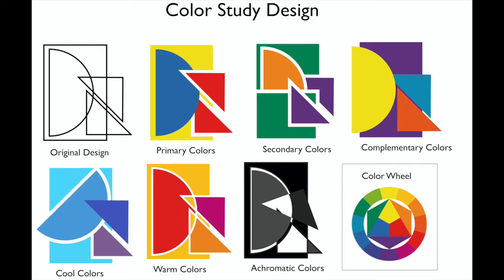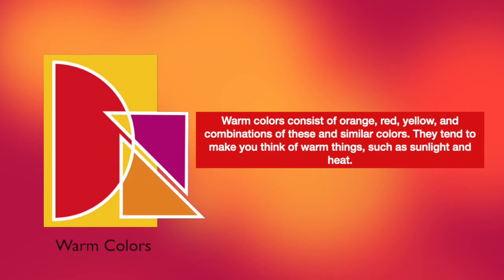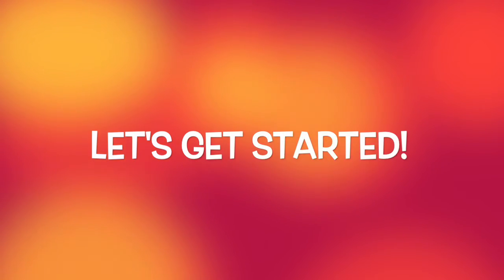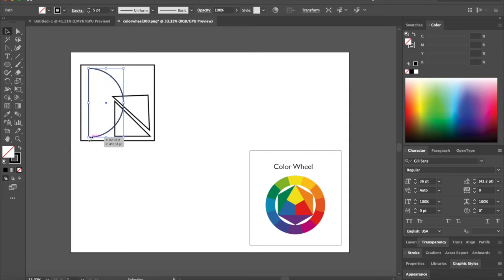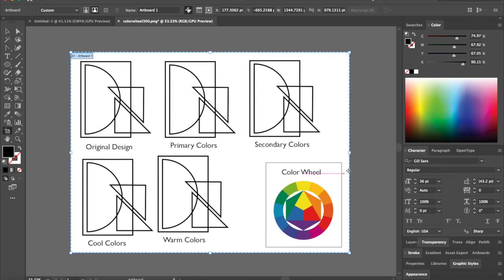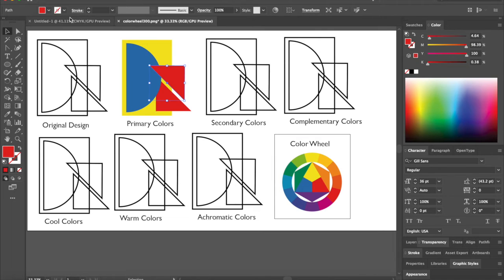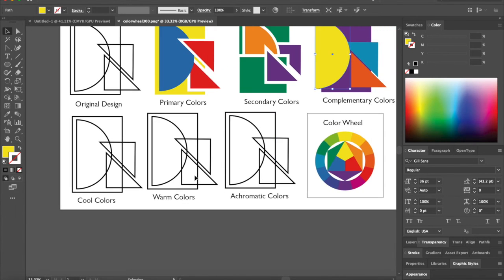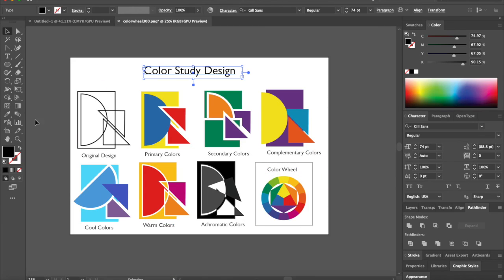Color Study Demo w/ Ms. Tessono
Take your color designs to the next level. We will create a basic graphic design using Illustrator and using a color study to make different color designs.

Reminder: Take a picture and post on your IG with the AFVisualArts.